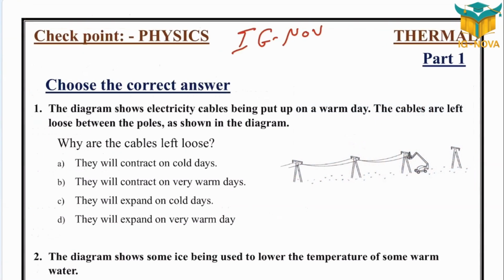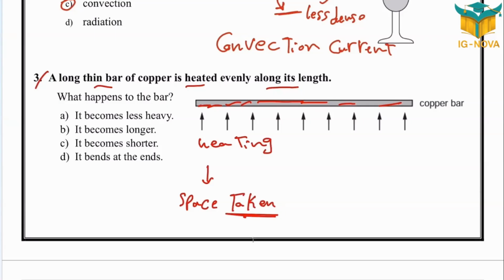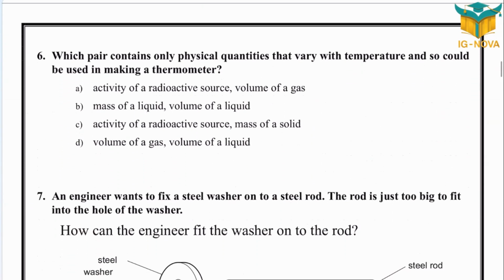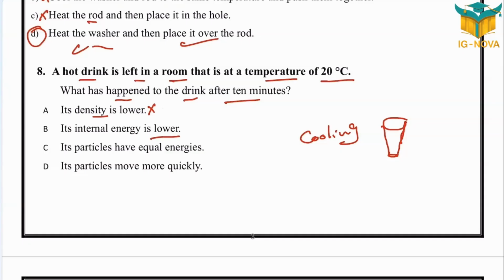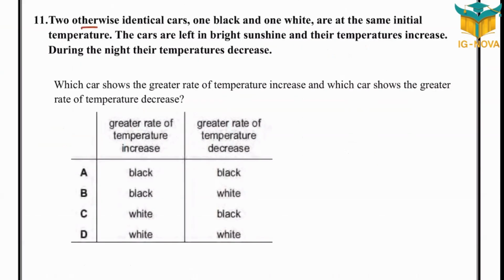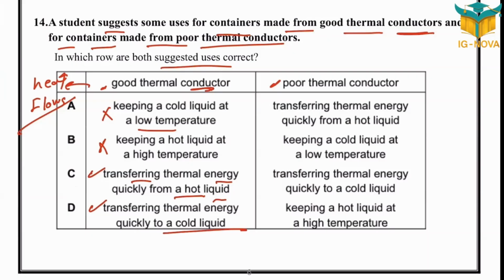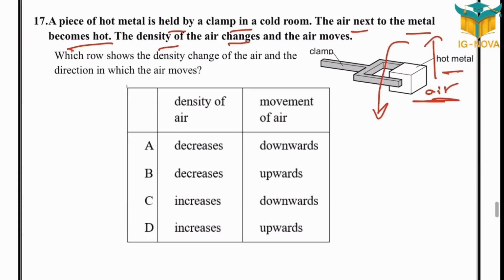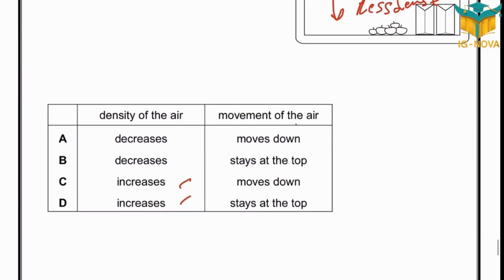Thermal Energy & Heat | Checkpoint Science Worksheet Solved Step by Step | With Mr. M. Mousa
Welcome to IG-NoVa, the checkpoint science home of clarity, confidence, and Cambridge success.
In this video, Mr. M. Mousa walks you step by step through a full topical worksheet on Thermal Energy and Heat, aligned with the latest Cambridge Checkpoint Science curriculum.

Whether you're revising for a test or just learning the topic, this walkthrough gives you the structure and support you need to understand and master heat transfer, not just memorize definitions.

🔍 What You’ll Learn – Step by Step:
✅ How to answer checkpoint heat questions correctly
✅ Clear breakdowns of conduction, convection, and radiation
✅ How to explain thermal processes in scientific terms
✅ Smart revision tactics to retain concepts
✅ Common misconceptions students make — and how to fix them

Every question in this video is explained step by step with logic, keywords, and strategy — just like examiners expect.

🎯 Best For:
🎓 Students preparing for Checkpoint Stage 8 or 9 exams
👨‍👩‍👧 Parents looking for structured academic support
🏫 Teachers using topic-based worksheets in class
🎒 Self-learners aiming for higher scores

💡 Why Learn With Mr. M. Mousa?
Because checkpoint success doesn’t come from shortcuts — it comes from step-by-step mastery.
Every worksheet is solved with purpose, clarity, and real exam focus.

Checkpoint thermal energy worksheet solved step by step
How to answer checkpoint questions on heat transfer
Scientific explanation of conduction convection radiation – step by step
Checkpoint topical science walkthrough – thermal physics
Full mark checkpoint answers in a step-by-step format
Cambridge Lower Secondary science strategies